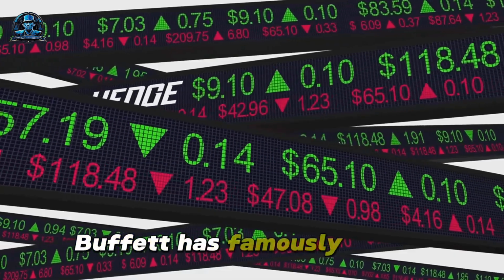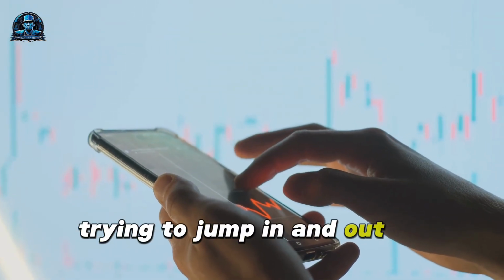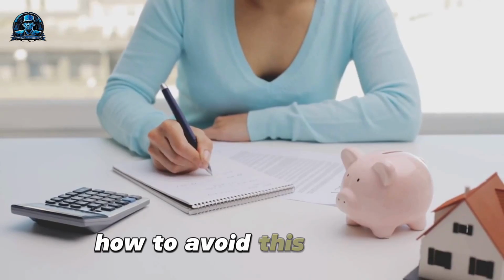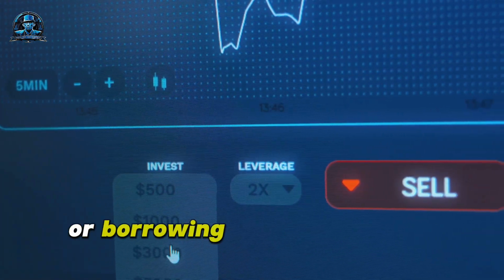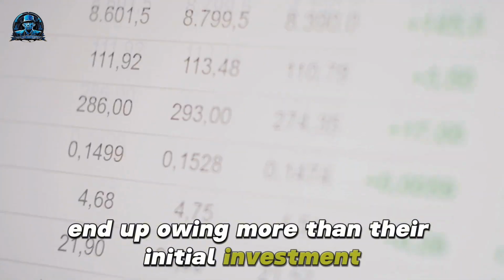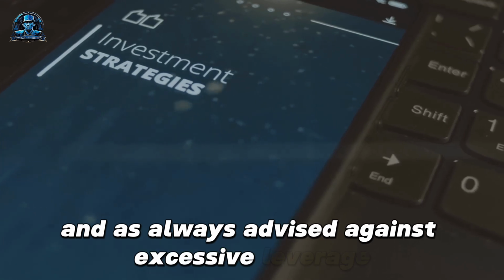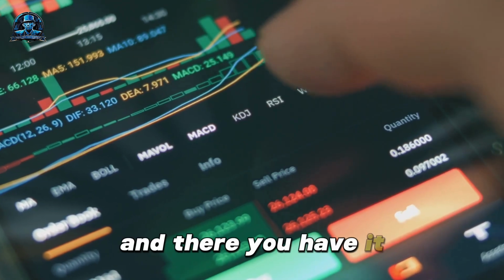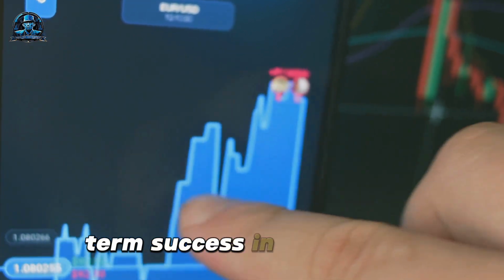Warren Buffett: 12 Mistakes Every Investor Makes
Unlock the secrets of successful investing with insights from the legendary Warren Buffett! 🌟 In this video, we delve deep into the twelve common mistakes investors make, whether seasoned pros or beginners. Learn the power of compound interest through Buffett’s iconic tree-planting analogy and discover why starting early is crucial. Avoid the pitfalls of market timing, impulsive reactions to financial news, and over-diversification. Embrace Buffett’s strategies: focus on intrinsic value, stay within your circle of competence, and practice patience & long-term thinking. Don’t miss tips on avoiding herd mentality, leveraging risks, and reinvesting dividends for exponential growth. Watch now to elevate your investing game! 💡💹

Timestamps:

00:00:00 Don't Skip
00:00:45 Mistake 1 – Ignoring the Power of Compound Interest
00:02:10 Mistake 2 – Trying to Time the Market
00:03:18 Mistake 3 – Focusing Too Much on Short-Term News
00:04:18 Mistake 4 – Over-Diversifying Your Portfolio
00:05:30 Mistake 5 – Not Understanding What You’re Investing In
00:06:30 Mistake 6 – Following the Crowd
00:07:24 Mistake 7 – Selling in a Panic
00:08:24 Mistake 8 – Over-leveraging Your Investments
00:09:27 Mistake 9 – Not Having an Exit Strategy
00:10:31 Mistake 10 – Chasing High Returns
00:11:28 Mistake 11 – Failing to Reinvest Dividends
00:12:19 Mistake 12 – Not Having Patience
00:13:11 Conclusion – Wrap Up